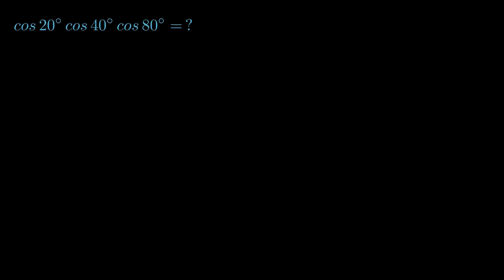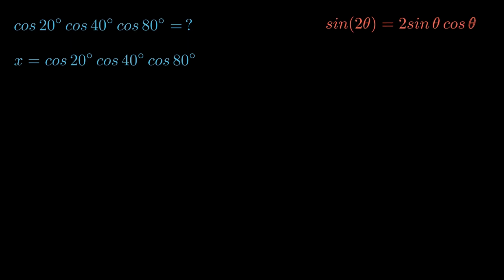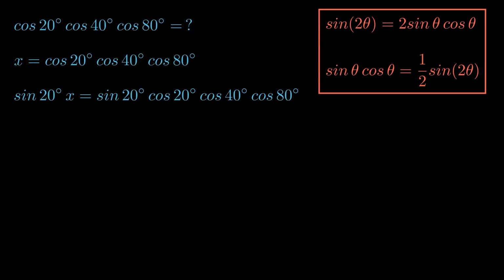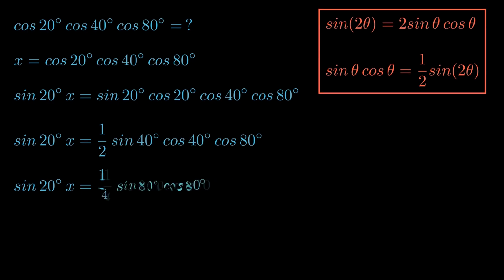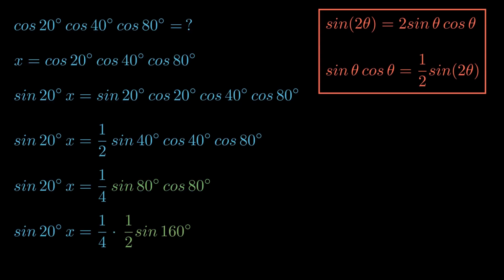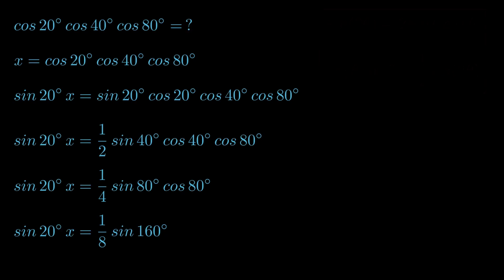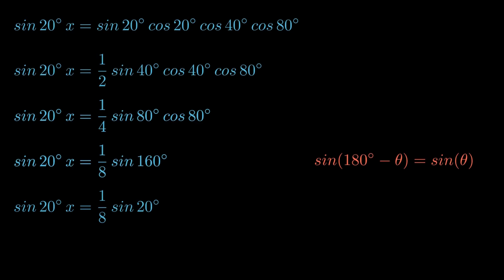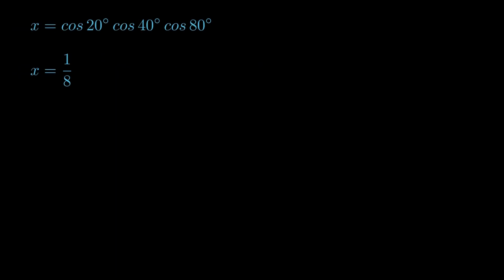An Unexpected Application of a Trigonometric Identity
We find the exact value of cos(20 deg)cos(40 deg)cos(80 deg) by making good use of a trigonometric identity